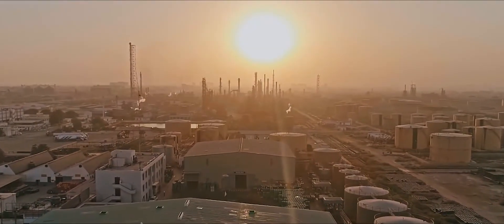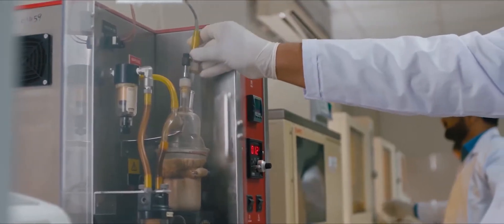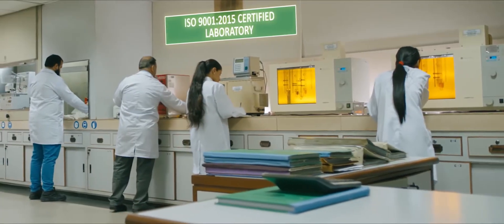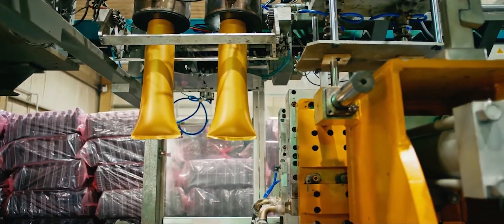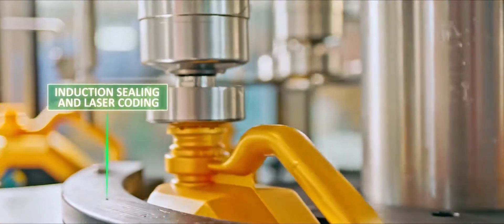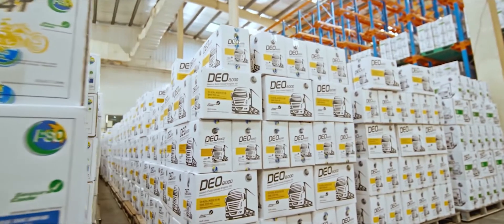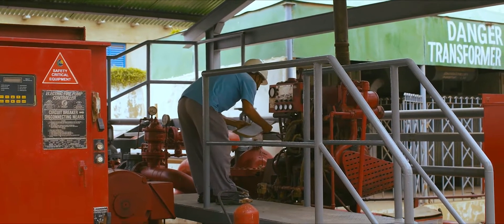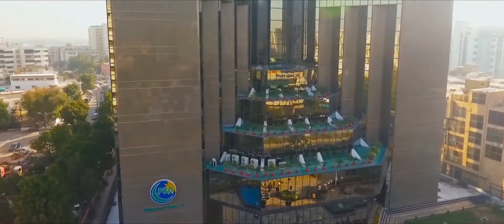Let's take a tour of PSO's state-of-the-art Lubricants Manufacturing Terminal!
Ever wondered how lubricants are manufactured in Pakistan's largest oil marketing company?